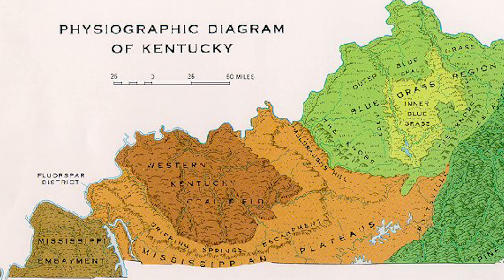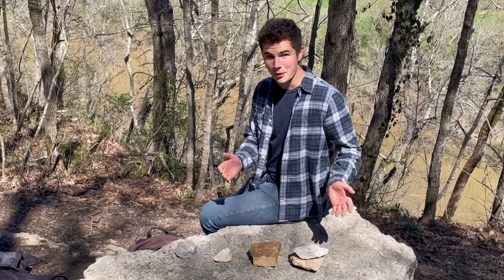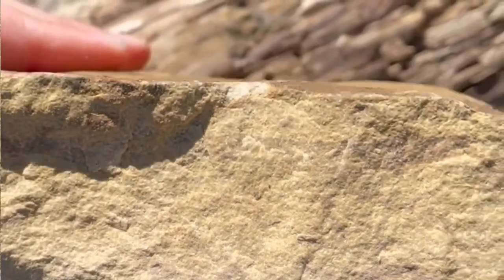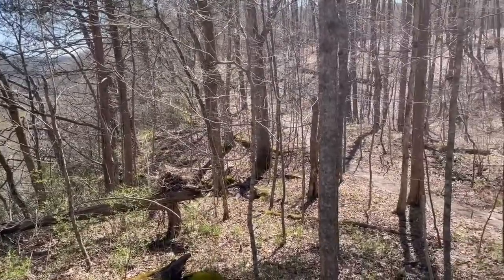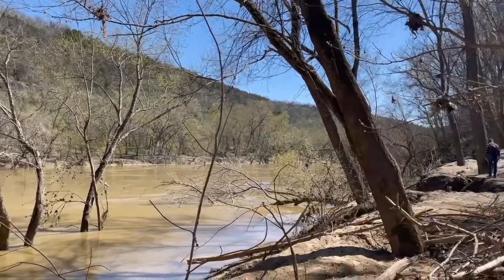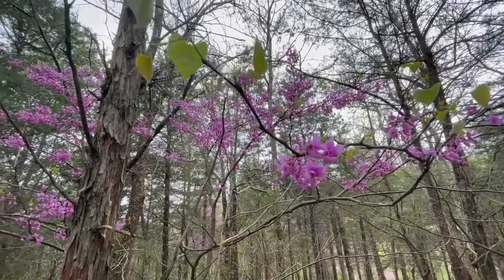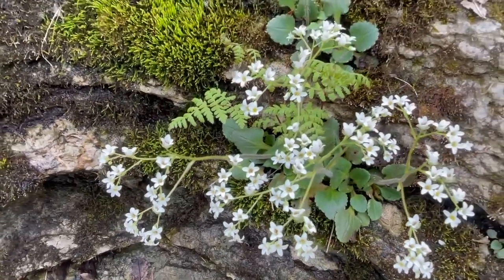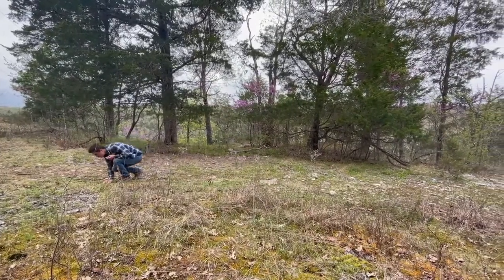Geology of the Kentucky River Palisades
Join Quinn on a journey through Tom Dorman State Nature Preserve and learn about how the geology of this area shaped the features and biodiversity we know and love today.